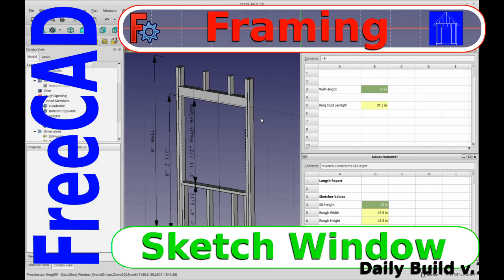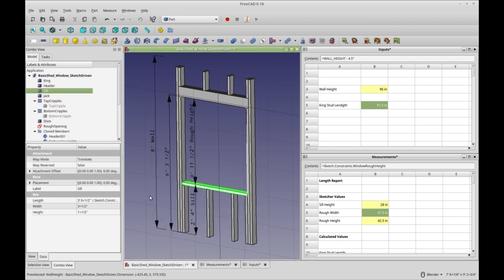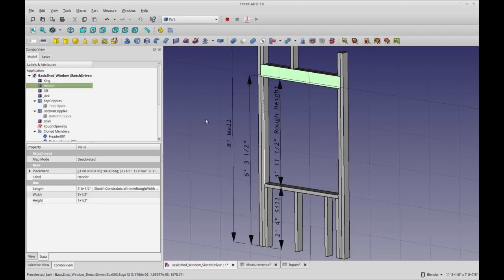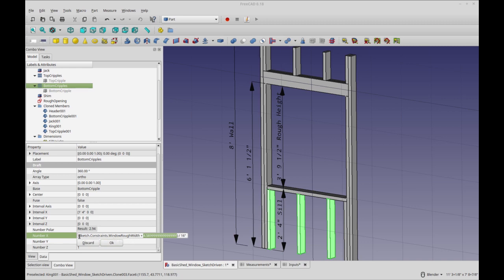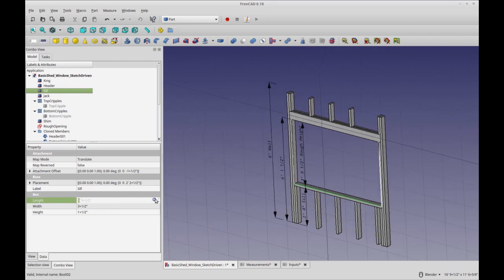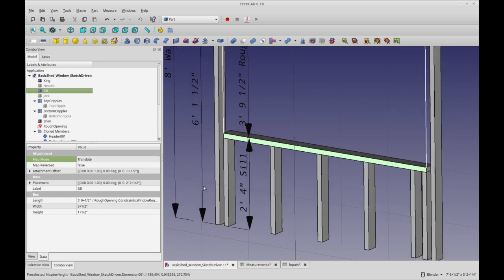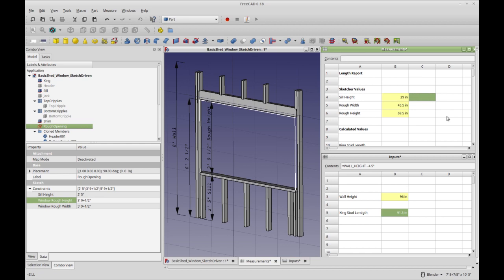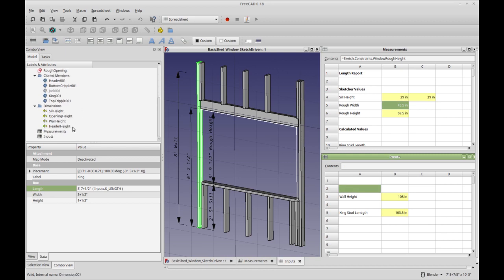FreeCAD Tutorial - Framing BasicShed Window - Sketch Driven, Part Attachment and Spreadsheet Driven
In this video I demonstrate how to make a model more adaptive so it can be more esily re-used. Some of the concepts shown are:

- Driving Part Lengths and Position from a Sketch
- Listing Dimensions on a Spreadsheet
- Driving Part size from a Spreadsheet
- Attaching a Part to a Sketch

Make sure you watch the whole video , there is a neat trick about custom labelling in the draft measure.

The Spreadsheet trick to avoid circular dependencies alone is worth the watch.